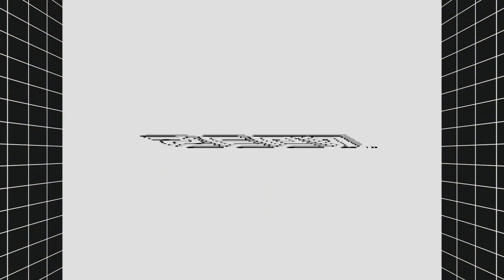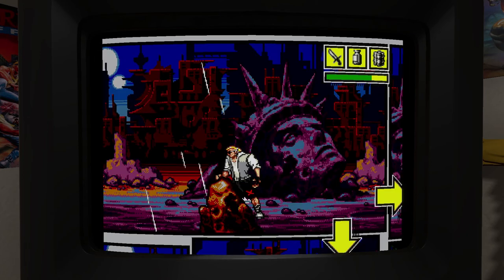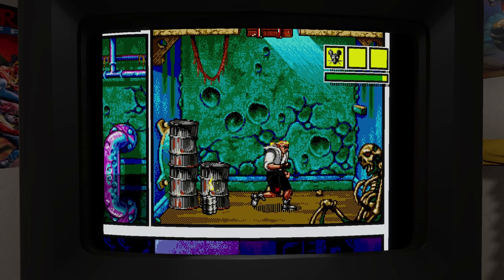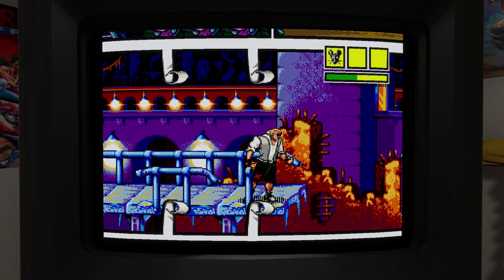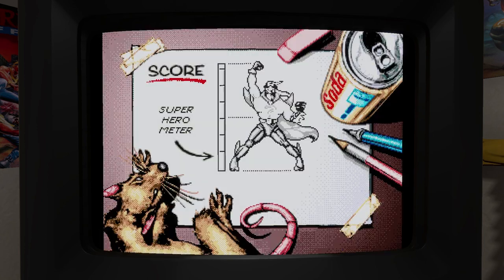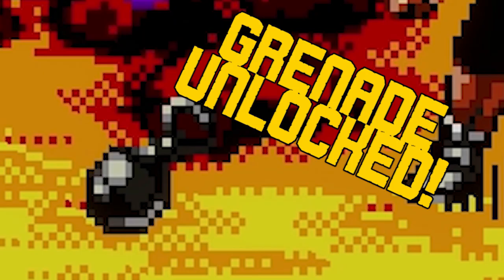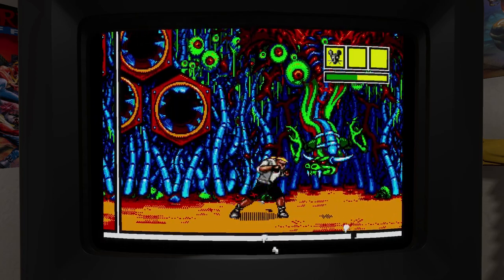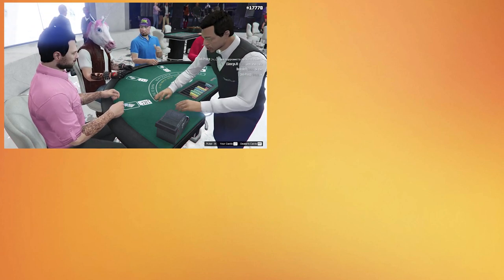DIABETES UNLOCKED! - Comix Zone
Donate to the JJ memorial diabeetus fund here (insert link here)